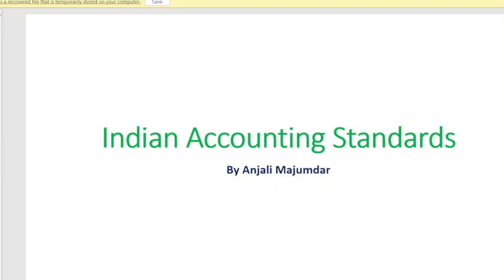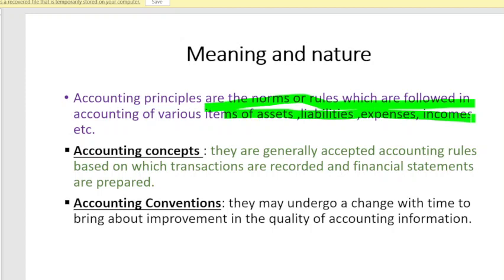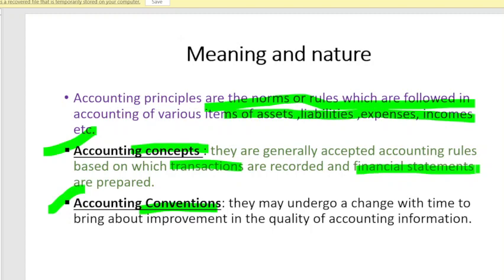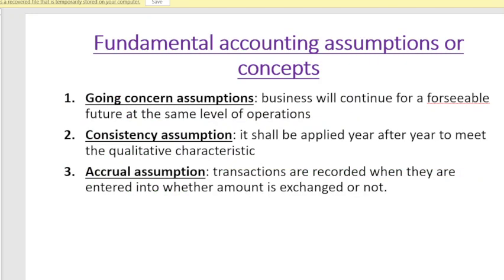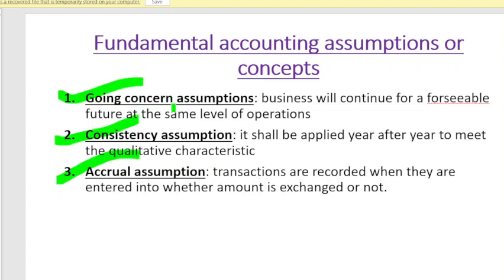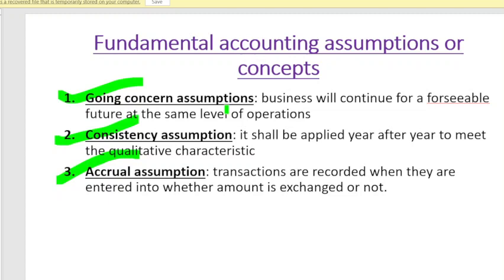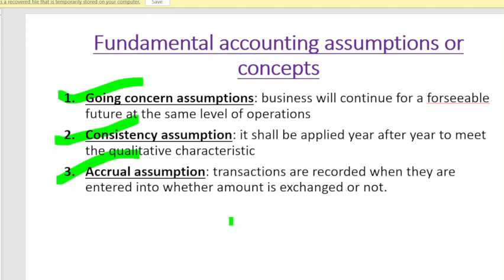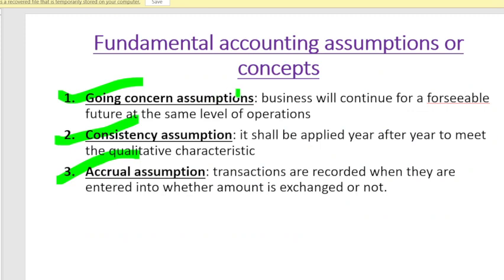Indian Accounting Standards part 1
a brief on Indian Accounting assumptions
going concern, consistency and accrual assumption